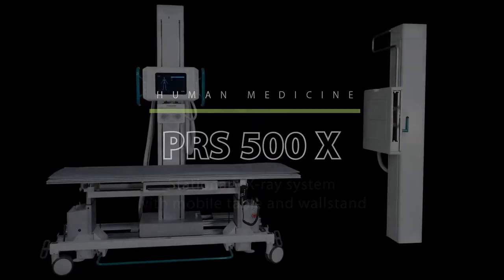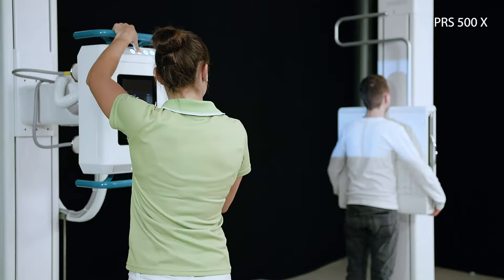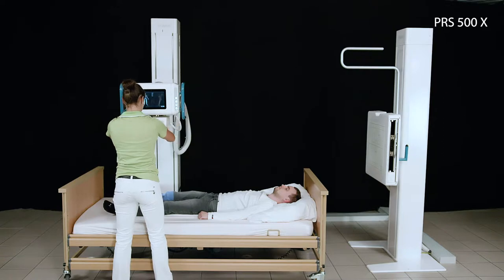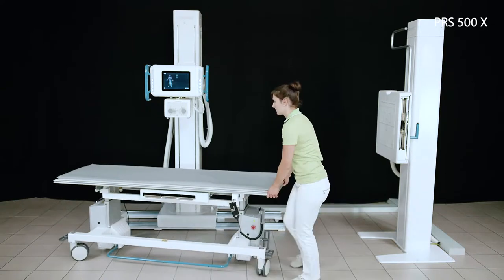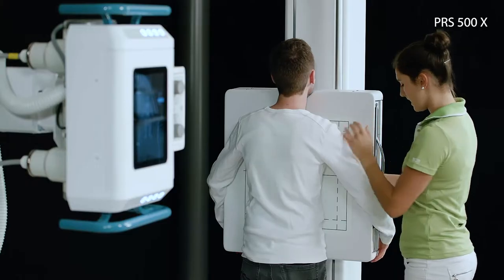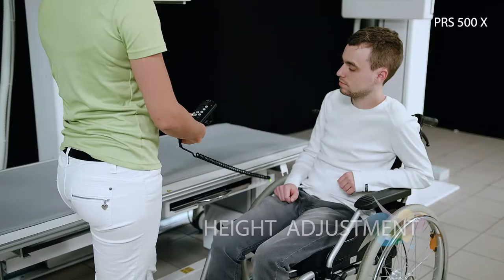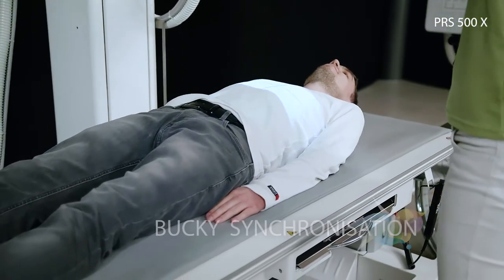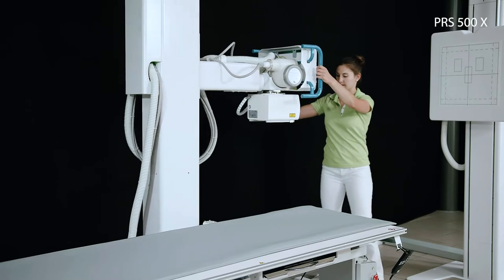PRS 500 X | product movie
The PRS 500 X series is particularly designed for pulmonologists and all those practitioners and hospitals taking exposures with patients in standing position. These users obtain a powerful x-ray workplace with minimum space requirements.

In combination with PROGNOST XP series a sophisticated synchronisation of the Bucky position with the X-ray tube stand is included. Special pivots enable a precise, simple and steady interlock of the table.